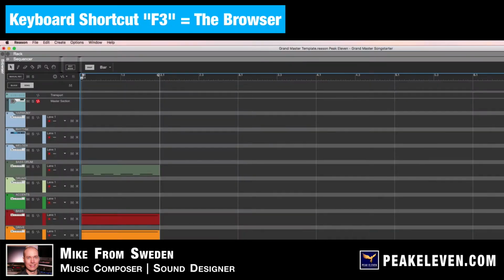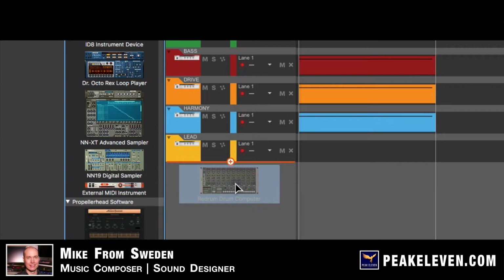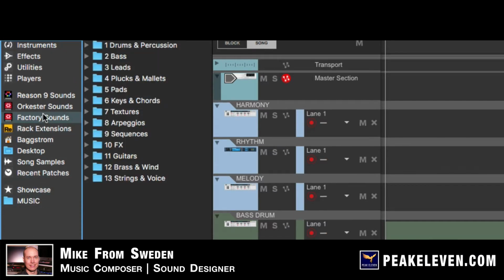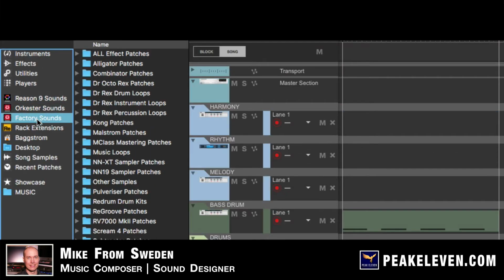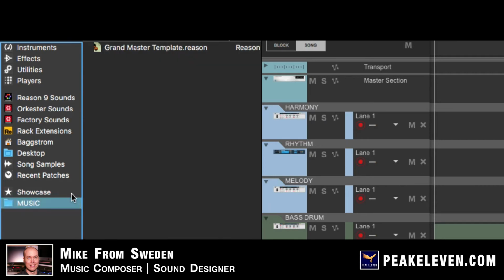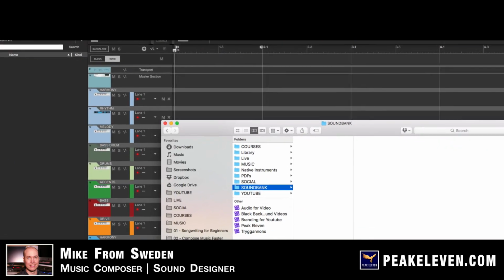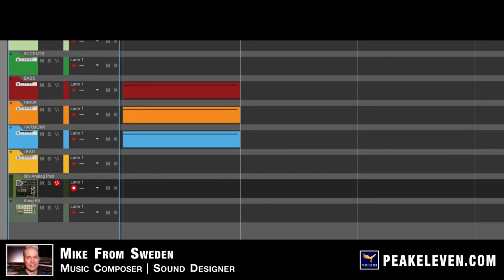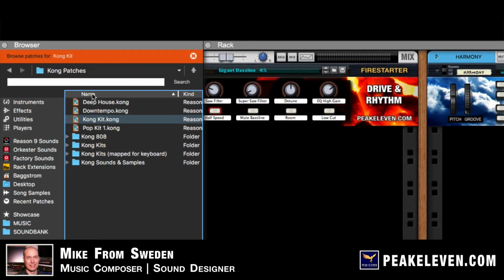Reason 9.5 Quick Tutorial - The Fantastic Browser